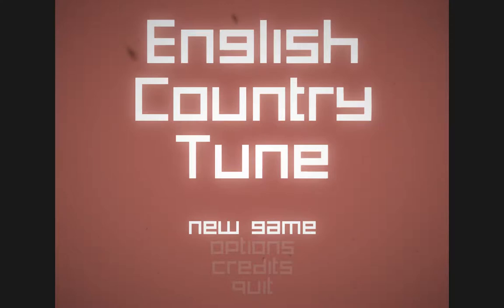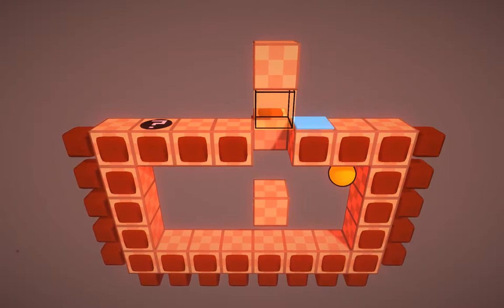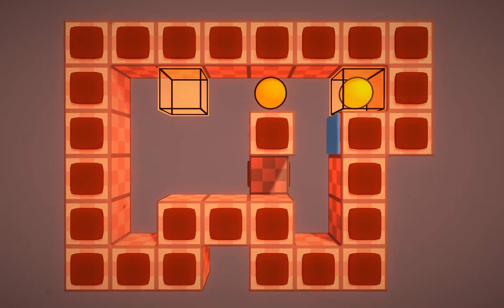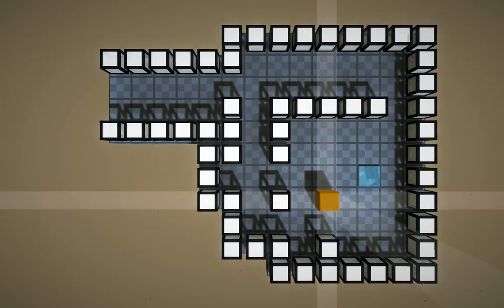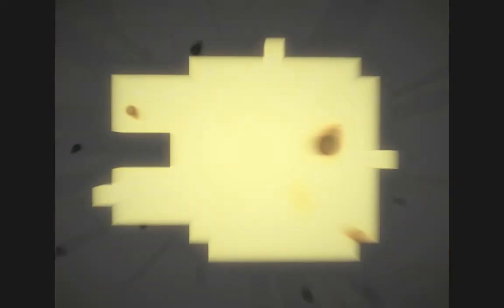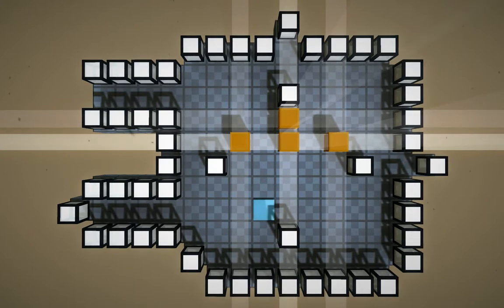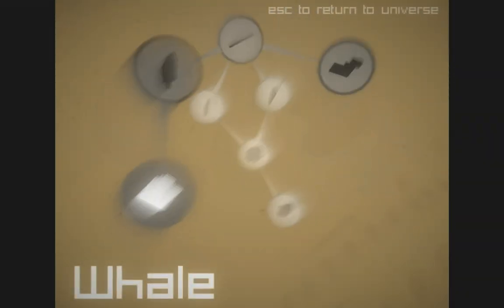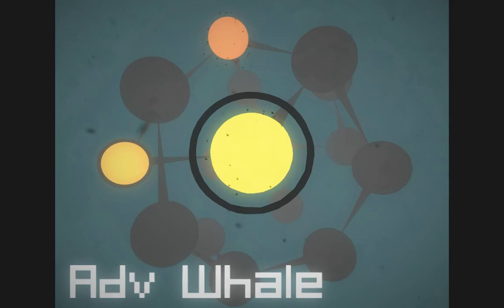MaxxGames - Let's Play - English Country Tune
Today I play, English Country Tune!